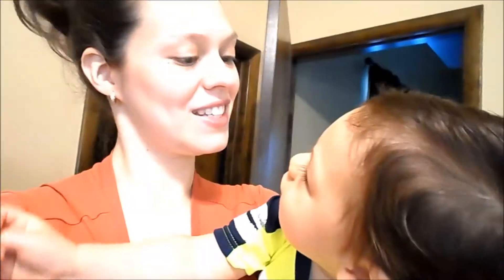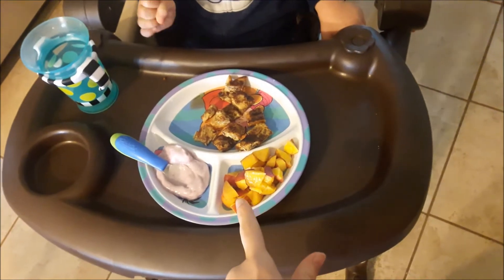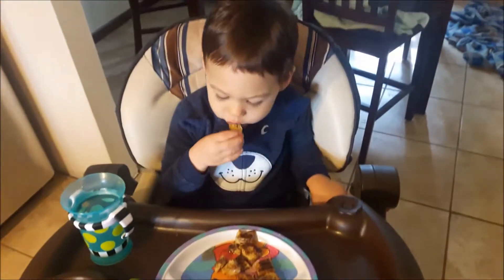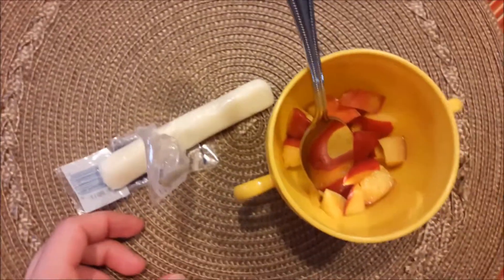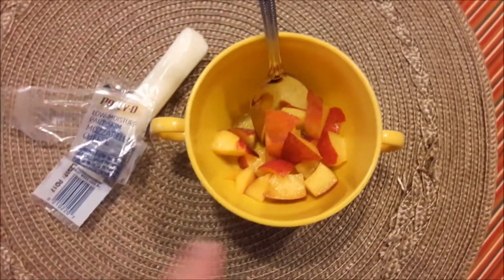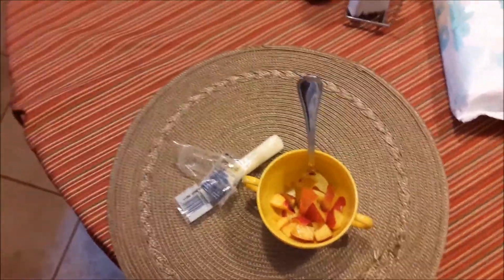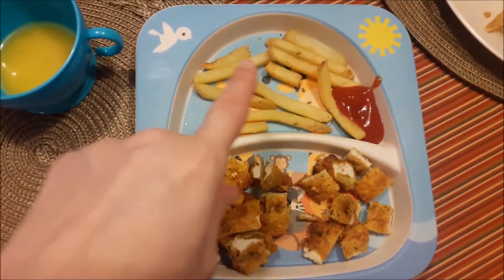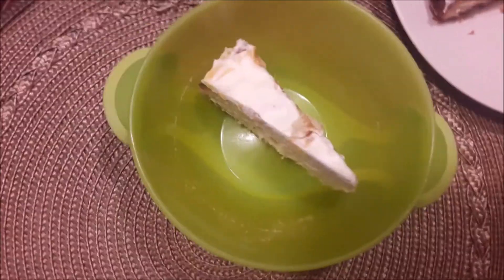What My Toddler Eats In A Day! | The Life of Valerie Allison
What my toddler eats in a day! Here I share with you what my 2 year old son eats in a day. Breakfast, snack, lunch and dinner for a day.

Editing Software: Windows Movie Maker
Camera: My Phone (Galaxy)